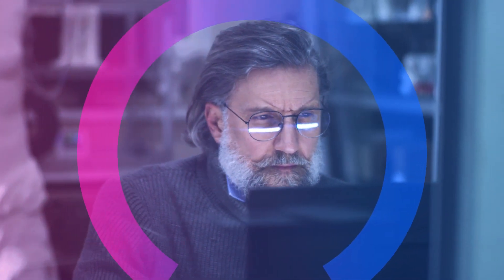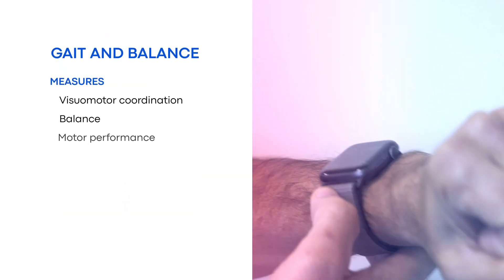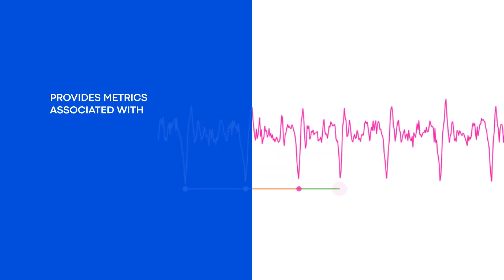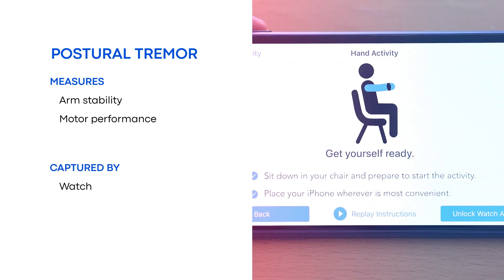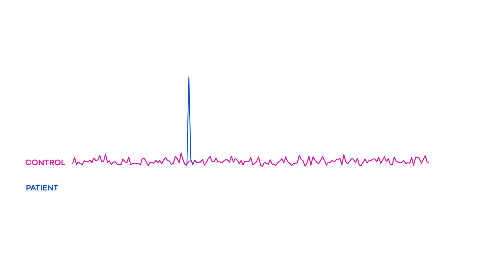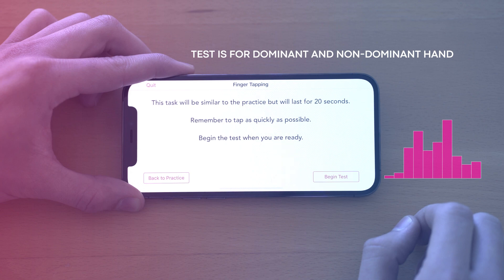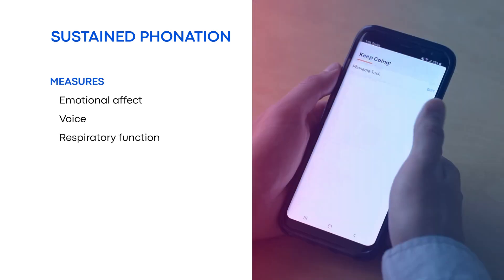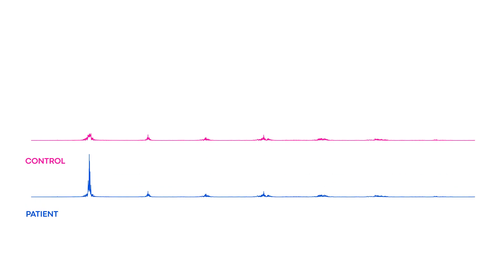Power Digital Assessments with Advanced Analytics by Clinical ink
Digital assessments by Clinical ink are leading groundbreaking digital biomarker advancement by deploying data collection technology to remotely assess, engage, and gather continuous data from patients for clinical trials.

With over 50 different digital assessments enabling the collection of rich mobile and sensor data for use in clinical studies, the Clinical ink machine learning-enabled analysis model and technology solutions are helping the widespread adoption of assessments, and accelerating the development and validation of digital biomarkers in clinical research.